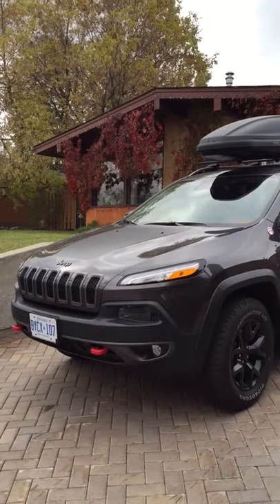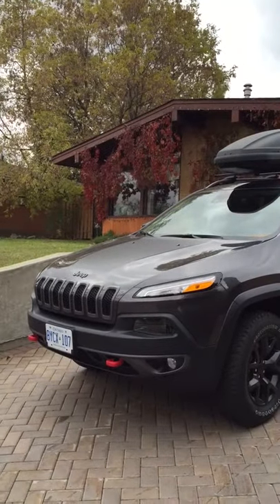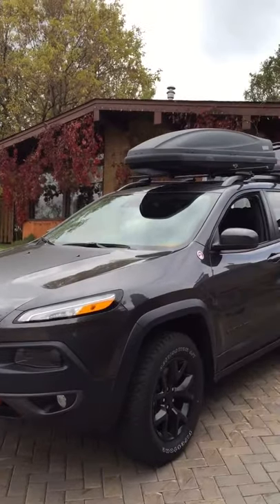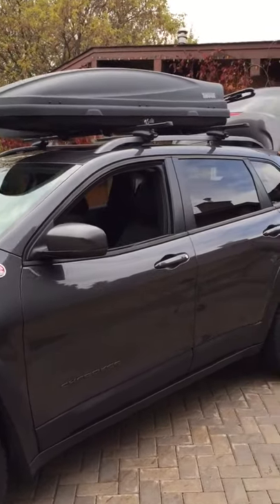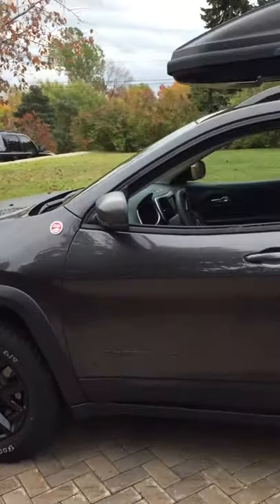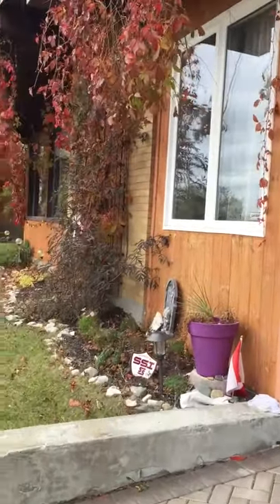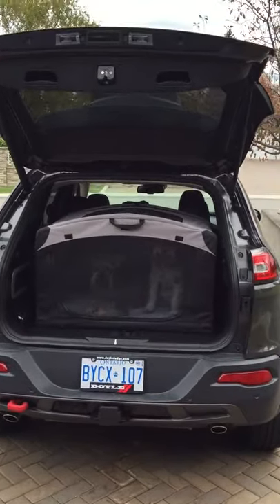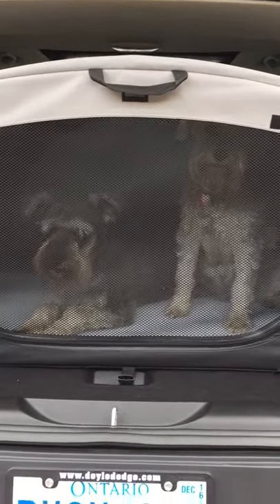Cherokee Trailhawk Schnauzerize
How to Schnauzerize your Jeep